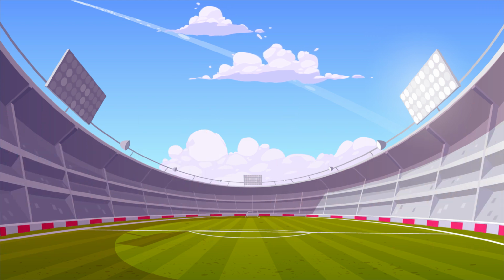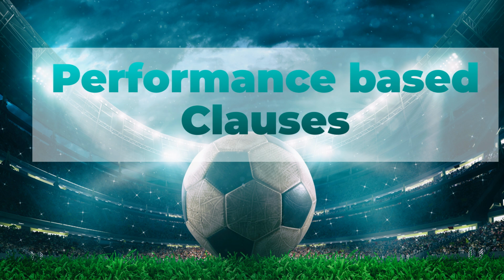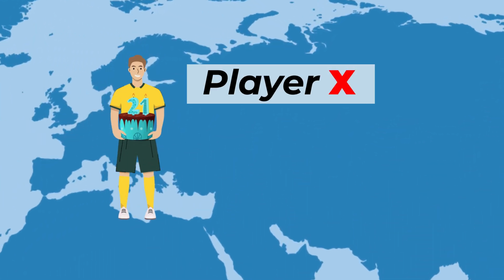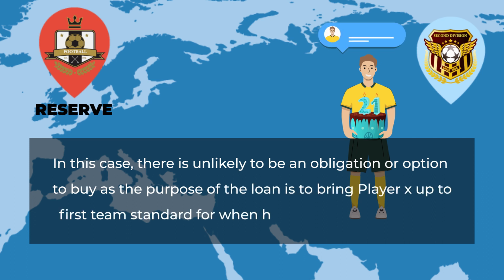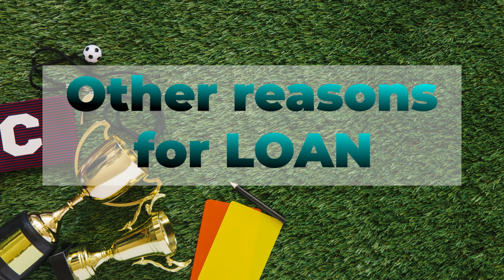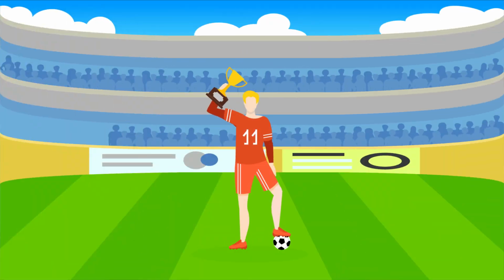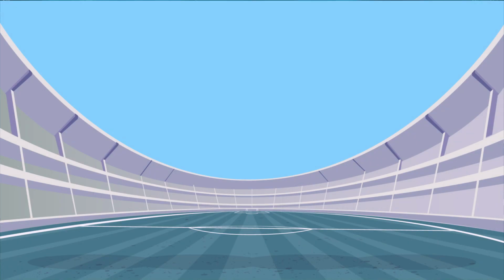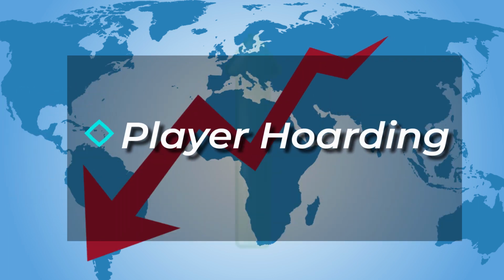EXPLAINED: LOAN TRANSFERS IN FOOTBALL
This video explains the purposes, variations and FIFA regulations of the temporary loan of players in the football transfer market.